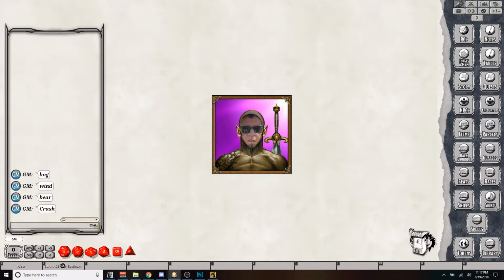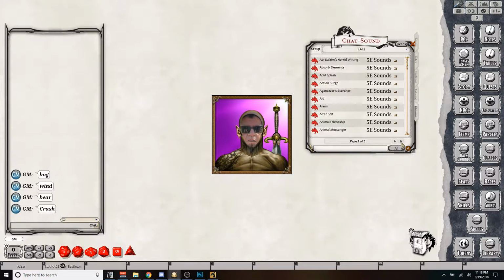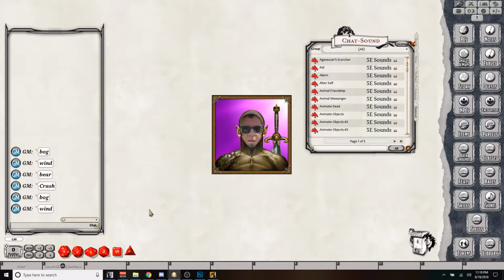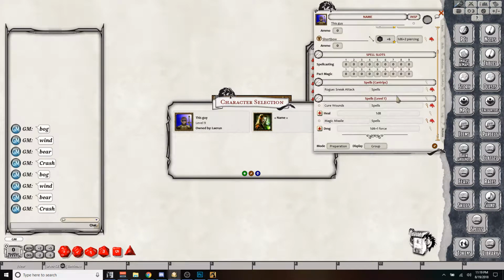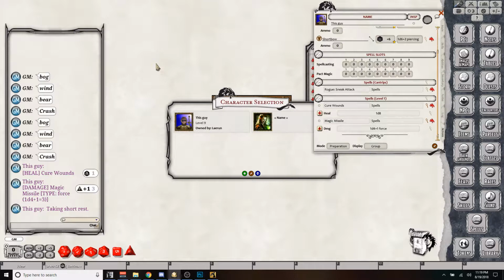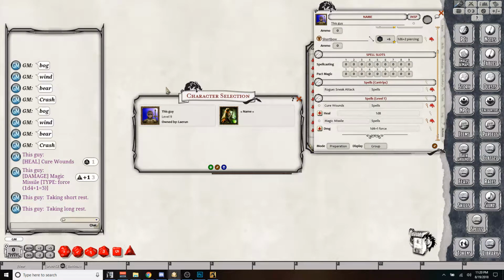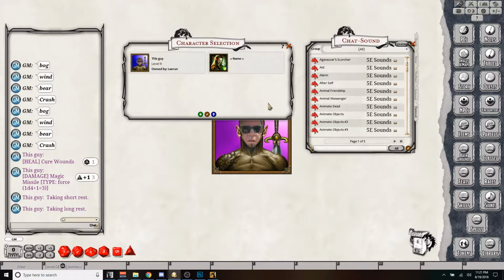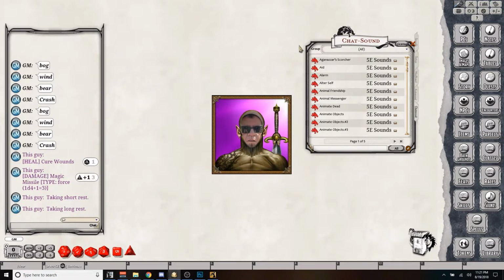5E Sounds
5E Sounds